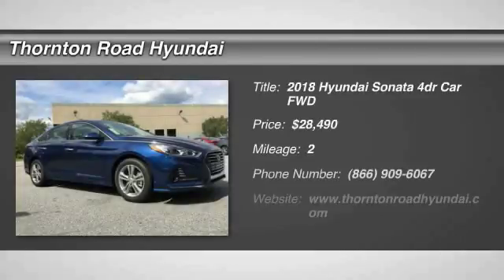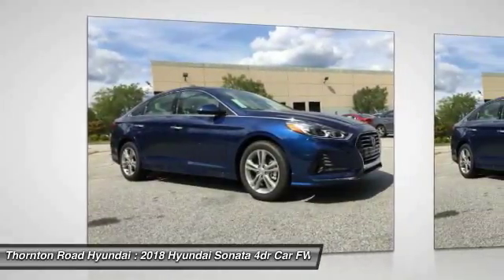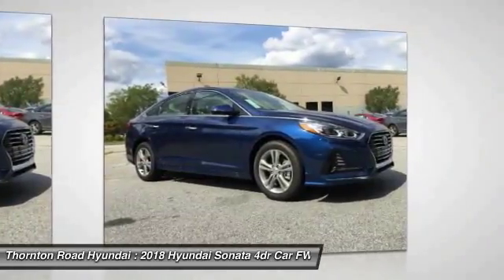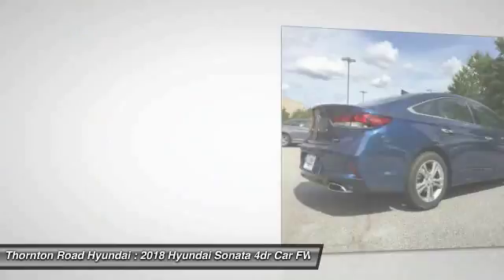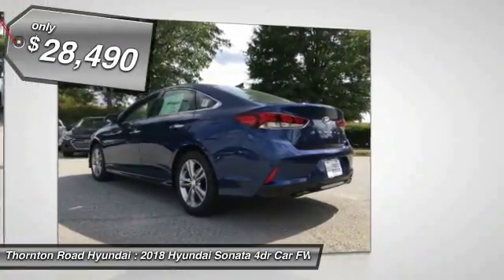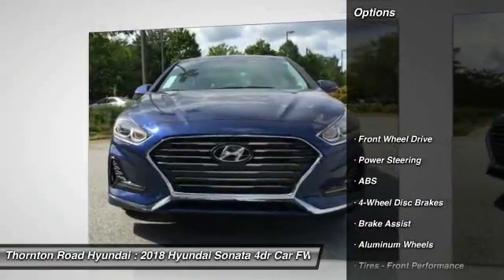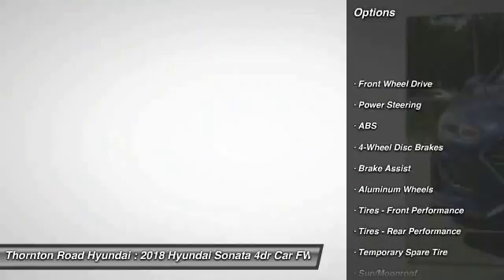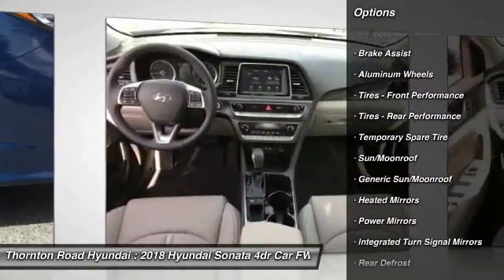2018 Hyundai Sonata Lithia Springs Georgia T5198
2018 Hyundai Sonata Limited

669 Thornton Rd.

You can't shorten your commute or keep Monday morning from coming. But you can make it better. Introducing the new 2018 Hyundai Sonata. It only takes a moment for Sonata to spark a powerful connection with its redesigned front fascia, new cascading grille design and available LED headlights. Plus, the newly sculpted back is just as appealing as the front. With a refreshed the exterior, and new standard and available features to keep you safe and comfortable, it's the best Sonata ever. The Sonatas cabin is a space so exceptional, you could find yourself admiring its details right in the middle of your morning commute. In a calmer moment, focus on the refined center console. Feel how the new available leather-wrapped three-spoke steering wheel fits just right in your hands. Additionally, the Sonata has more total interior volume with 122.4 cubic feet. Integrated Memory Driver Seat moves the seat and adjusts the mirrors for two different drivers. You save time and hassles by just pressing a button. It's sharing made easier and better. Sonata comes standard with Apple CarPlay and Android Auto support. For those who use their iPhone in the car, Apple CarPlay is the smarter, safer way to get access to Apple Music, Maps, send messages, make calls and more with Siri and your Sonata's touch screen. With Android Auto the apps you prefer offer access to maps, navigation, contacts lists, texts, calls, even your music seamlessly.